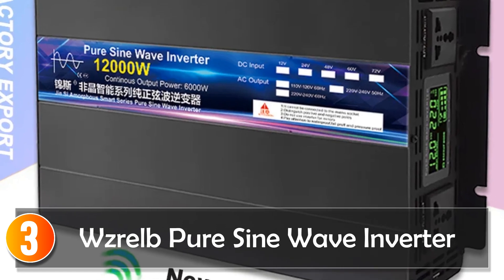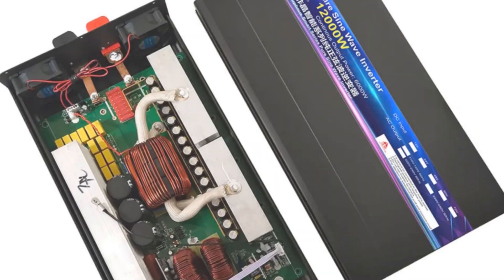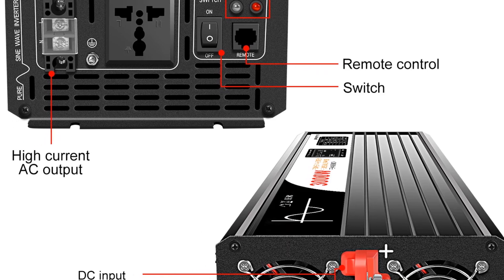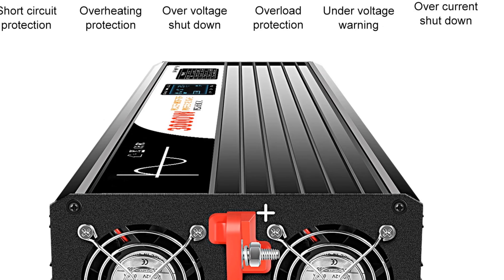Top 5 Solar Power Inverters for Maximum Efficiency! | Best Pure Sine Wave Inverter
In This Video, We Recommended the Top 5 Best Solar Power Inverters Reviews for 2024

👉5.Foval Pure Sine Wave Inverter

👉4.Swipower pure sine wave solar power inverter

👉3.NoEnName Null Solar Power Inverters

👉2.Wzrelb Pure Sine Wave Inverter

👉1.Swipower Pure Sine Wave Inverter

Out of the list, More Picked.

"Discover the top 5 solar power inverters for 2024, revolutionizing home solar energy systems. These inverters are engineered for efficiency, reliability, and smart features, optimizing your solar setup.